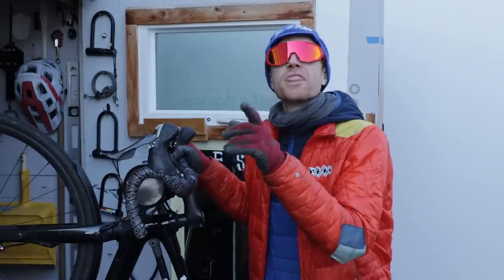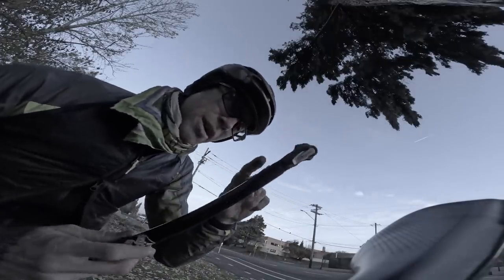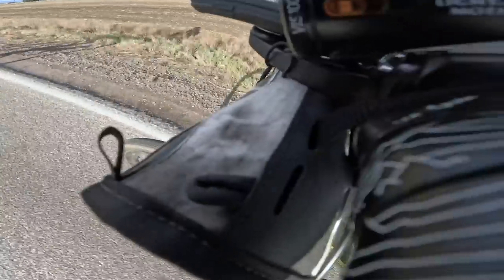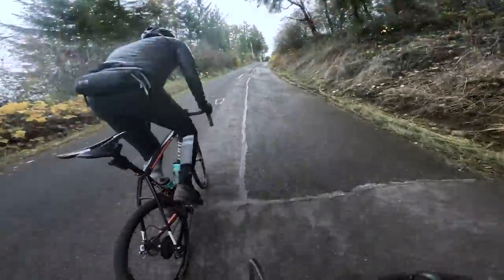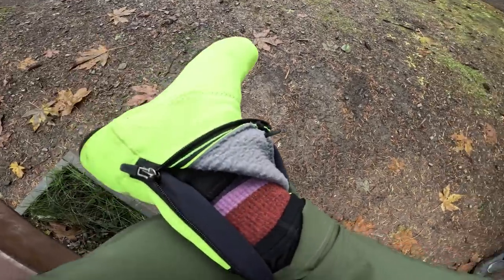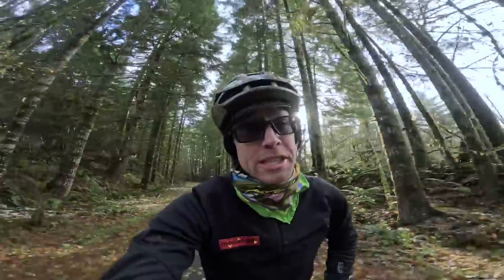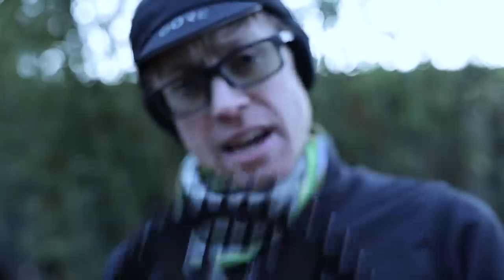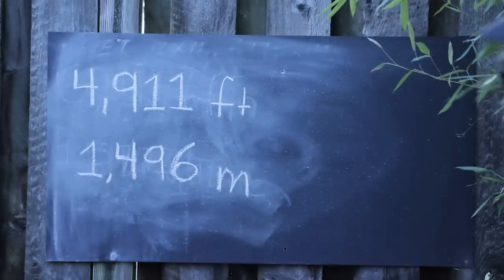IMPROVE Your Cycling with this ONE Thing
Want to easily enhance your Performance on the Bike? Watch this.
(some exclusions may apply) Shout you Competitive Cyclist for Supporting this Episode!

🎈The Lightest Tubes Ever!

30 min before each weeks premiere:
 12:30pm PST / 3:30pm EST / 8:30PM GMT

-Host info -
Dustin Klein: Working Artist, Lifestyle Cyclist, Maker.